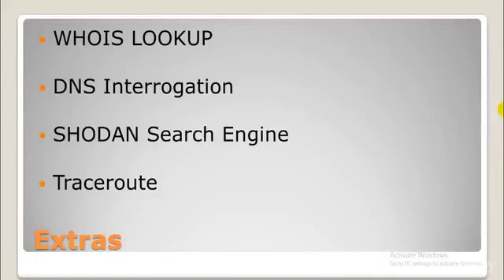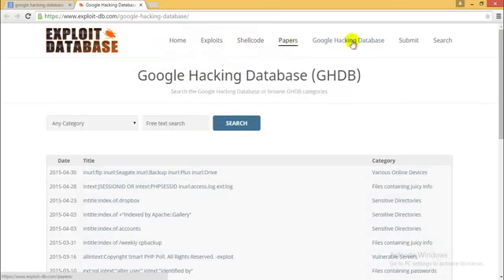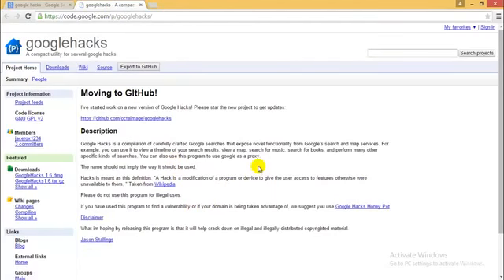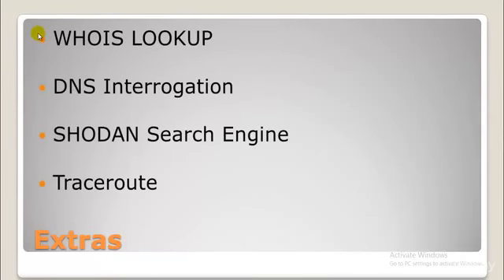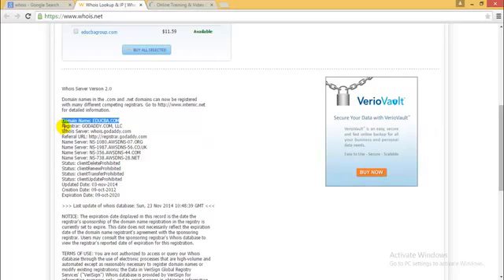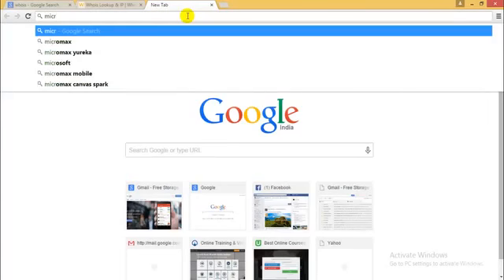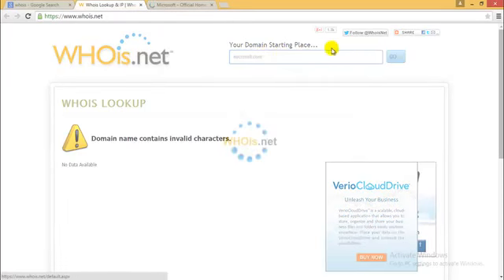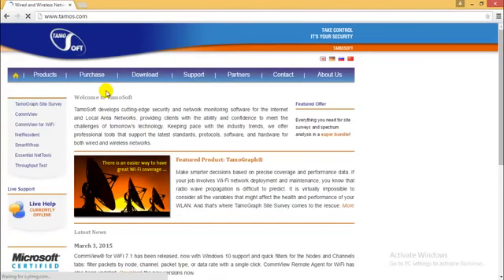16 Lesson 16 Who is Lookup